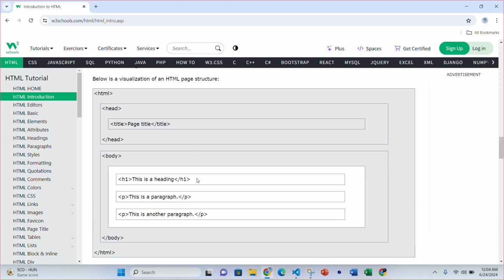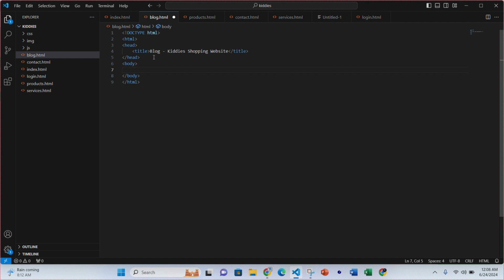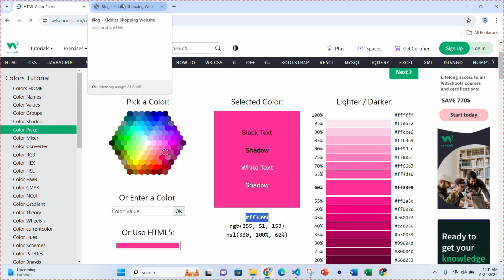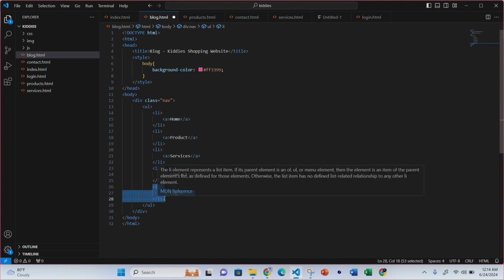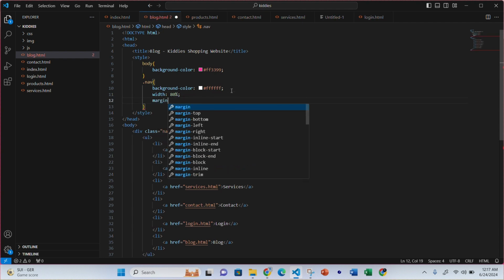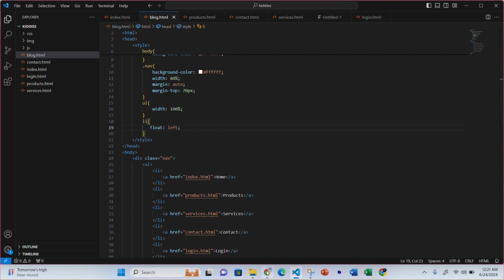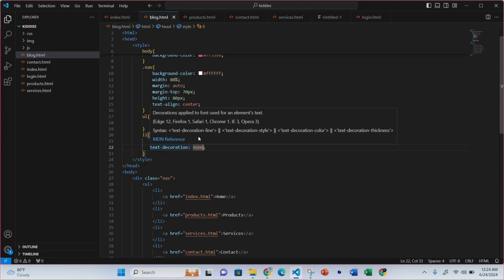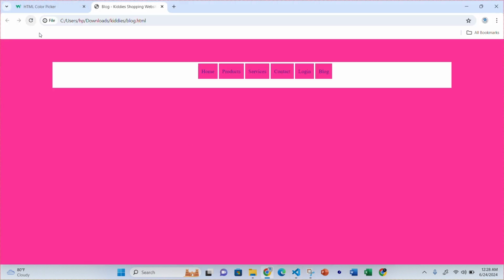HOW TO CREATE A WEBSITE FROM SCRATCH